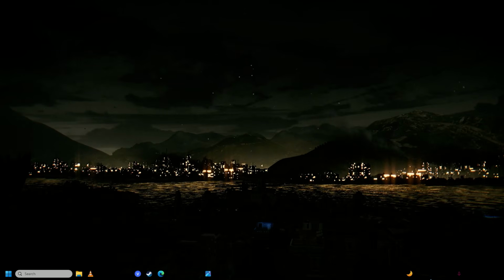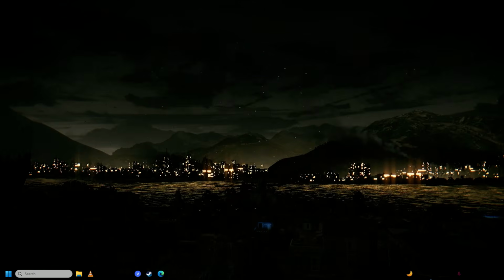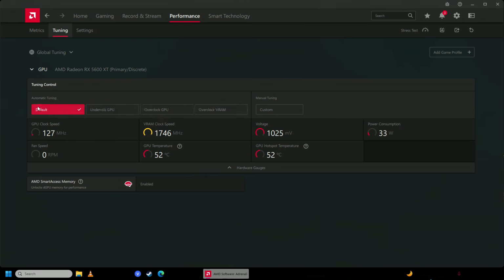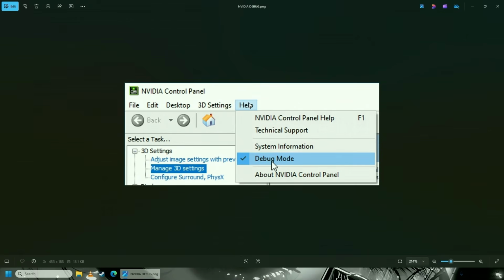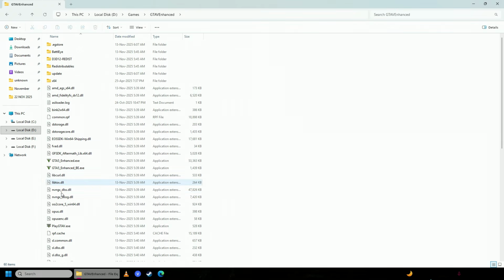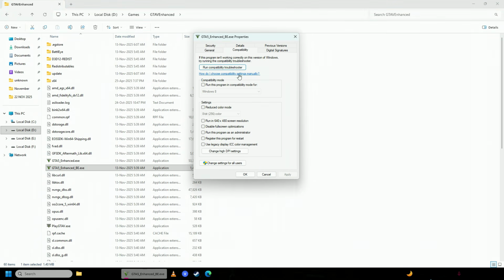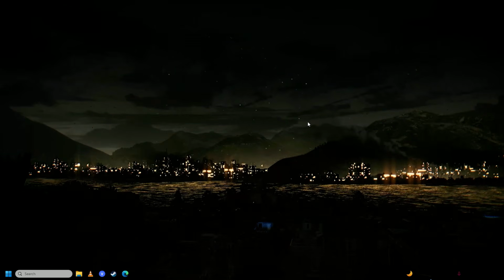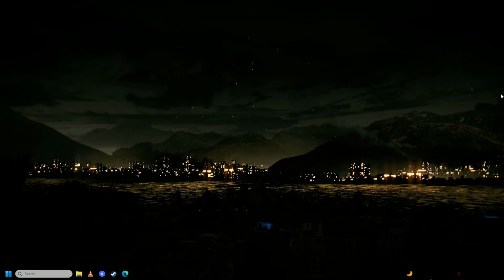How to FIX GTA 5 Error ERR_GFX_STATE | GTA V ERR GFX STATE (2026)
Getting the frustrating *GTA 5 Error ERR_GFX_STATE* that crashes your game? This common DirectX graphics state error can occur during gameplay or at startup. Our updated *2026* guide provides the most current and effective solutions to resolve *GTA V ERR GFX STATE* and restore stable gameplay.

*Delete Game Configuration Files*
Corrupted graphics settings are a primary cause of *ERR_GFX_STATE*. We show you how to navigate to your Documents folder and safely delete the GTA V settings XML files. The game will generate fresh, default configurations on the next launch, which often resolves the error immediately.

Outdated or faulty GPU drivers frequently trigger this error. We guide you through performing a clean installation of the latest NVIDIA or AMD drivers using Display Driver Uninstaller (DDU). This removes all old driver remnants that conflict with *GTA 5* and DirectX.

*Change DirectX Version in Game Settings*
The *ERR_GFX_STATE* error can be version-specific. We demonstrate how to edit the game's command line arguments or configuration files to switch between DirectX 10, 10.1, 11, and 12. Switching to a different DirectX version often resolves the *GTA V ERR GFX STATE* crash.

*Lower Graphics Settings, Especially MSAA*
Certain graphics features, particularly MSAA (Multisample Anti-Aliasing), are known to cause this error. We guide you through launching the game in safe mode and disabling MSAA and other advanced graphics options. Using FXAA instead can provide a stable experience.

*Underclock Your Graphics Card*
An unstable factory overclock can cause the *ERR_GFX_STATE* error under heavy load. We show you how to use MSI Afterburner to slightly reduce your GPU core and memory clock speeds. This simple adjustment can provide the stability needed to eliminate the crash.

Follow these updated *2026* solutions to permanently *FIX* the *GTA 5 Error ERR_GFX_STATE* and enjoy a crash-free experience in Los Santos without the frustrating *GTA V ERR GFX STATE* interruptions.

- TechVersity